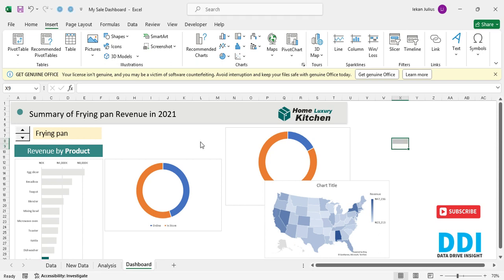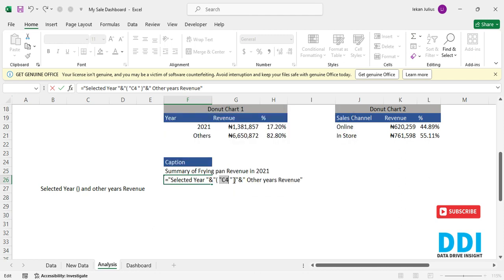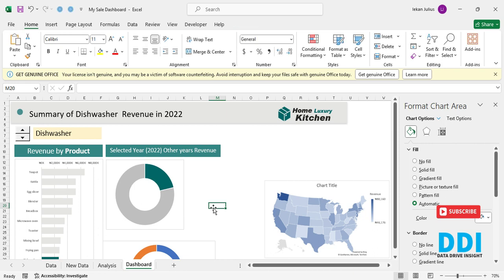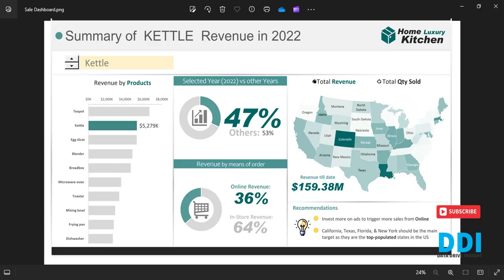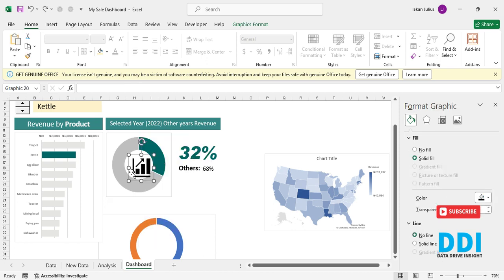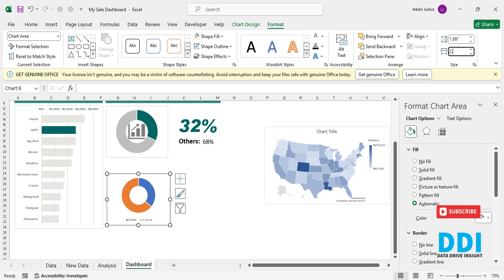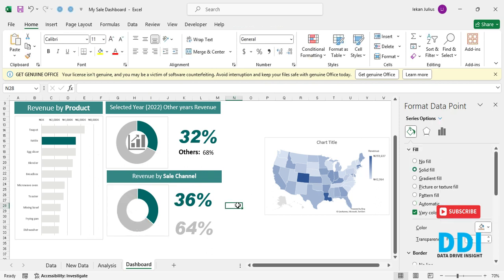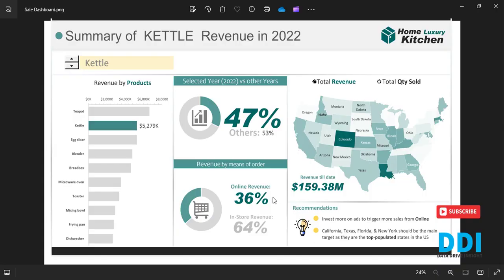Sale Dashboard 10 doughnut Charts Format